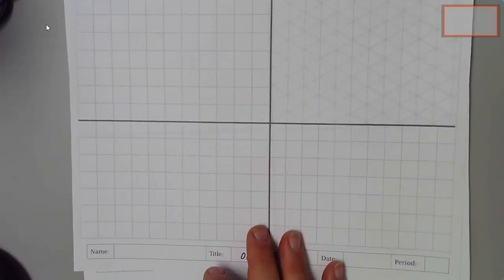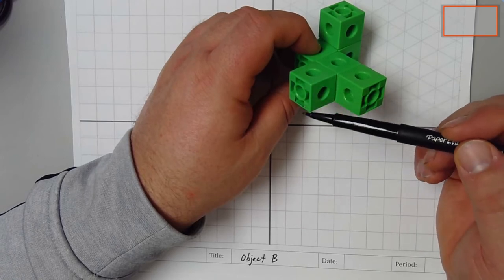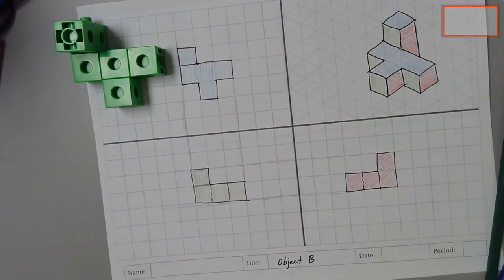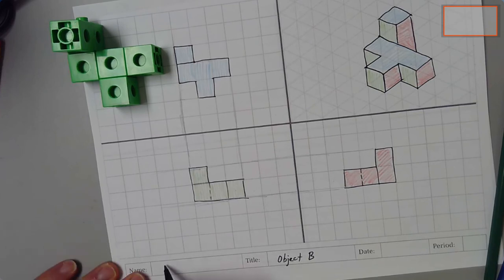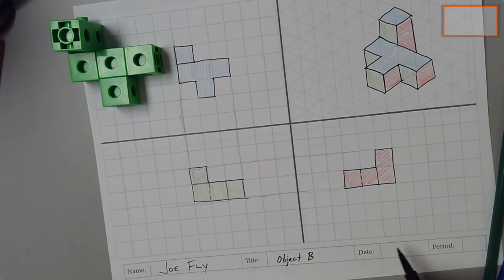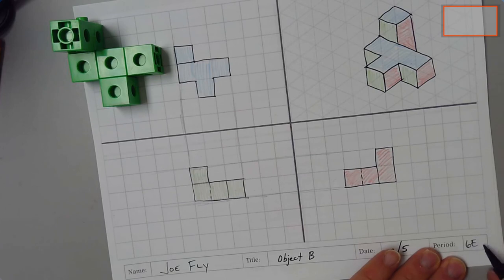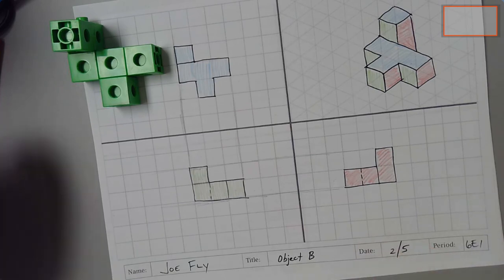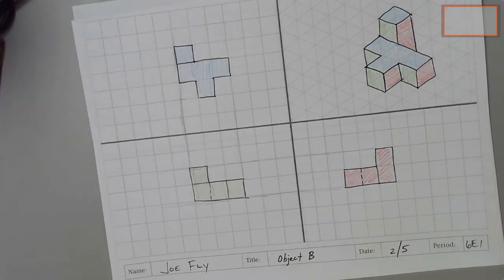Object B Isometric/Multiview Drawing (DM 1.2)